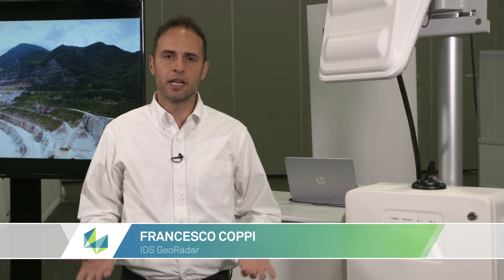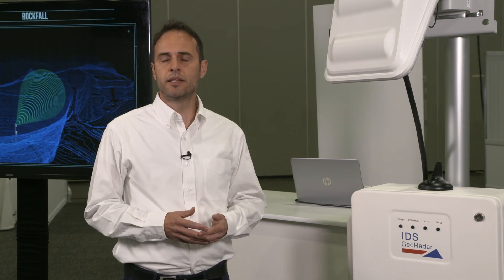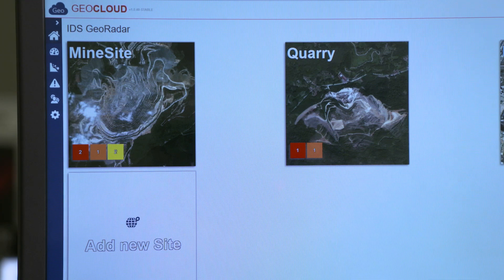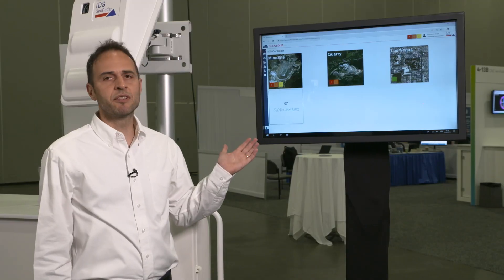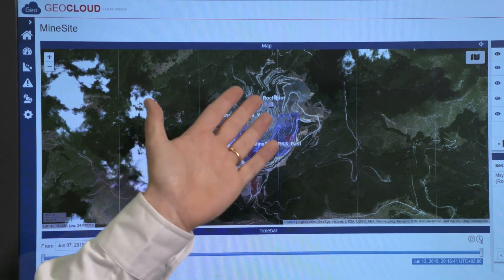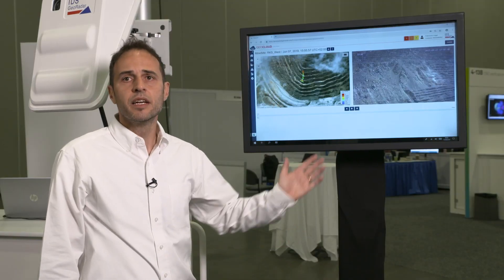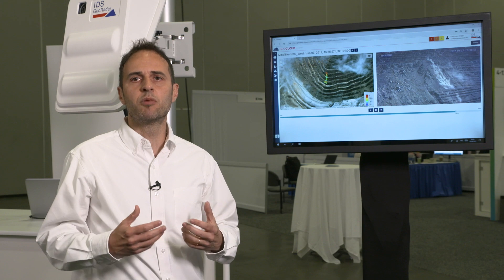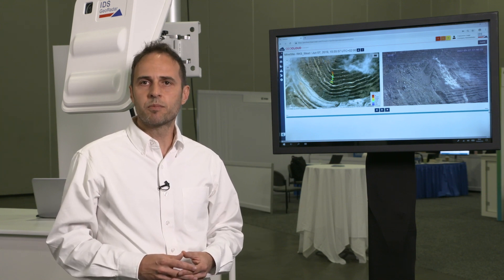Immediate Access to Rockfall, Avalanche & Debris-flow Data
GeoCloud web-based application that can be accessed from everywhere. Optimised for mobile devices, it gives you immediate access to important data on rockfall, avalanche, and debris-flow events. In this session, Francesco Coppi, IDS GeoRadar Product Manager, illustrates how all integrated data and relevant statistics are visualised on a common platform, and how users can set different levels of data access.